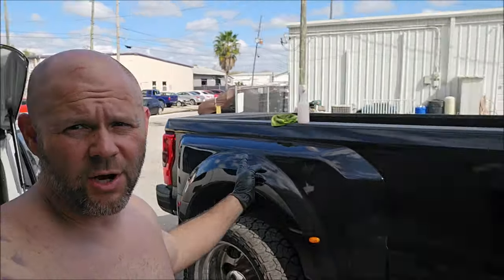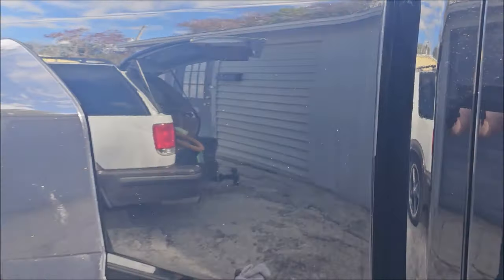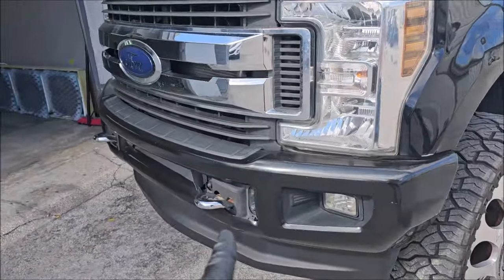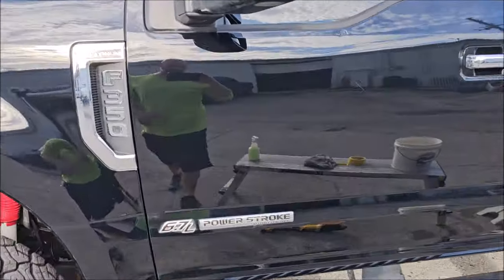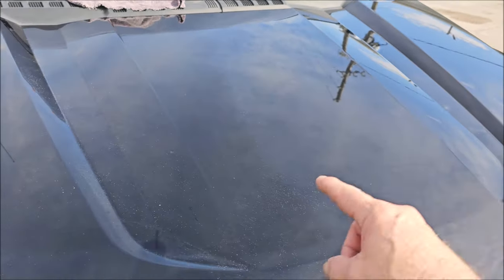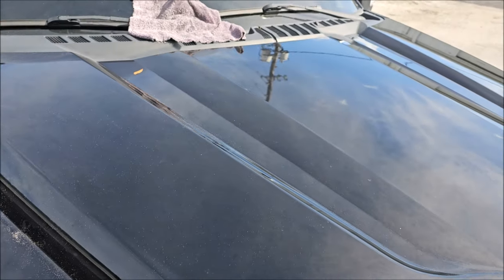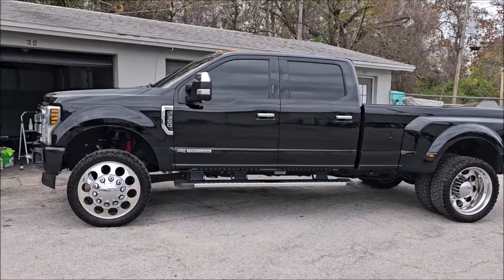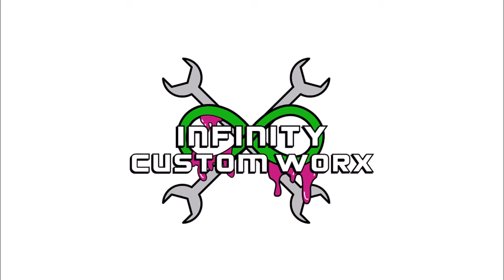2022 FORD F350 LONG BED DUALLY 6 7l POWERSTROKE EXTREME EXTERIOR DETAIL & CERAMIC COATING TAMPA, FL